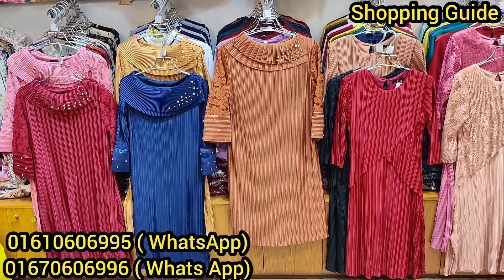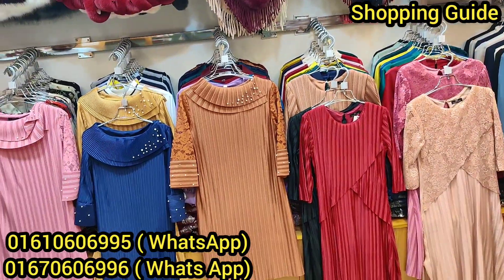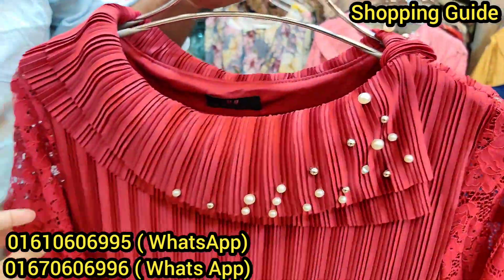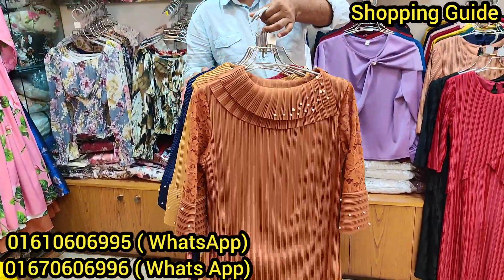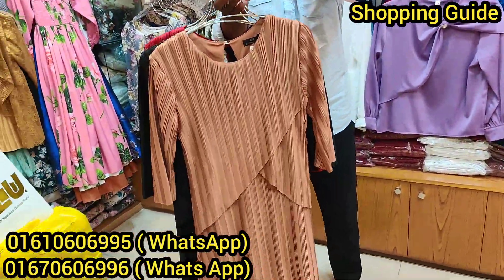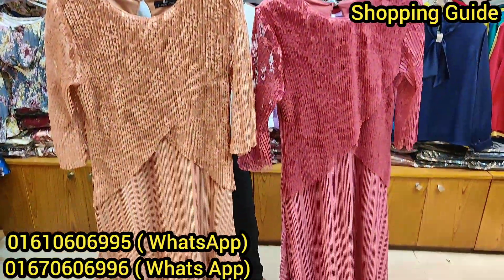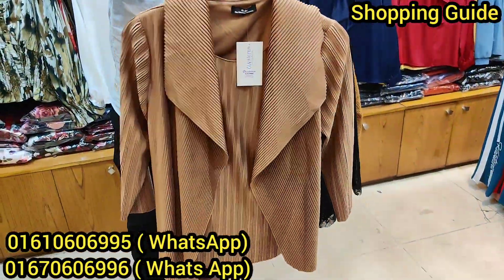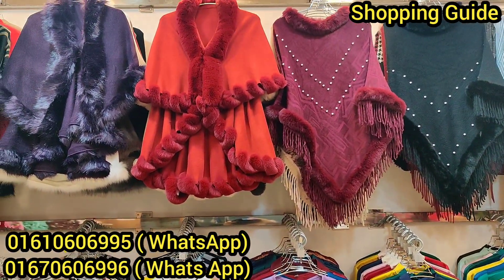ব্রান্ডের Party Wear সেমিলং টপস/ওয়ানপিস | Branded Western Tops/OnePiece Collection 2021| কমদামে টপস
Bashundhara City Shopping Mall
Level 3, Block C, Shop 6 & 31
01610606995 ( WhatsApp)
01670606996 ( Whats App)